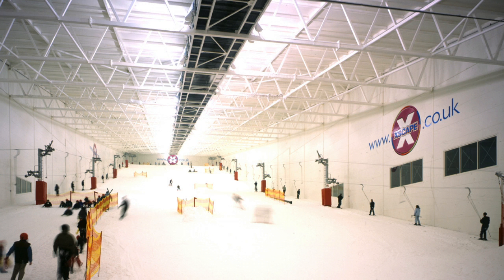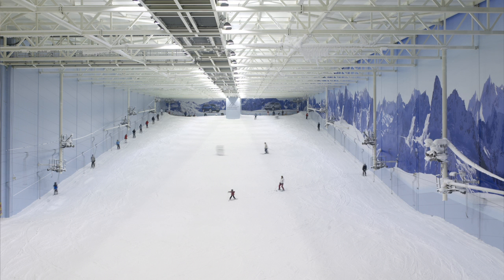Faulkner Browns - Discover the secrets of their success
For the practice team, it's not just about building buildings - it's about taking the time to understand people. Getting under the skin of what a client wants and engaging with those who will be using and maintaining structures is a key part of FaulknerBrown's approach to projects.

Staff are capitalising on the benefits of the digital construction revolution while drawing on a raft of traditional skills, values, and expertise. Crucially they're taking the time to cascade this expertise down to a new generation of employees through a nimble team structure that offers agility and plenty of mentoring opportunities. Using technology to capture shared knowledge is important too and the team at FaulknerBrowns have spent time developing base-level specifications and templates that save time and power better projects.